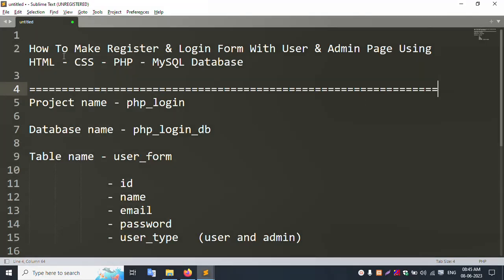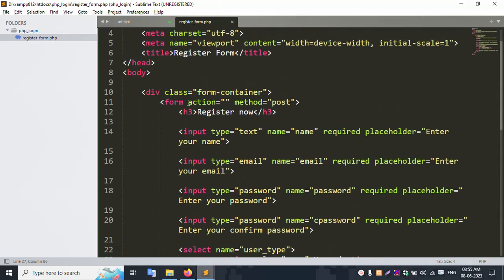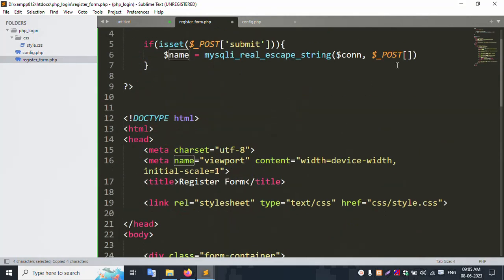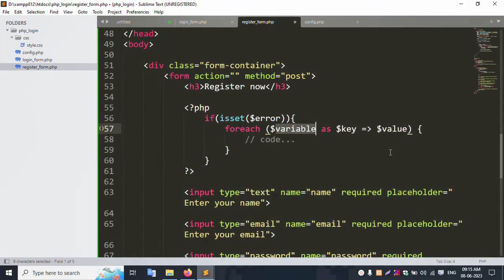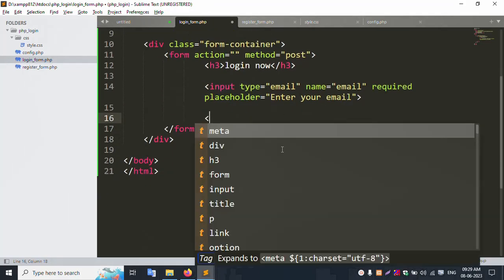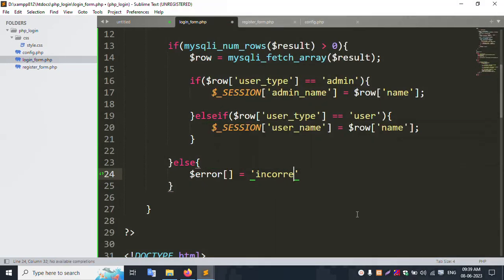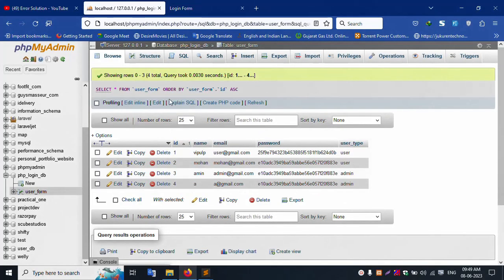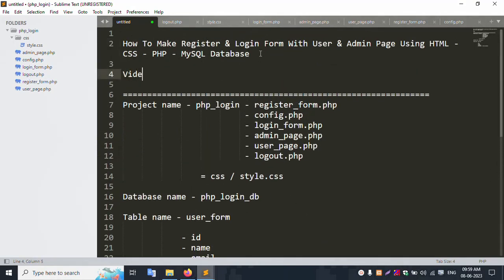How To Create Register & Login Form with User & Admin Page Using HTML - CSS - PHP - MySQL Database